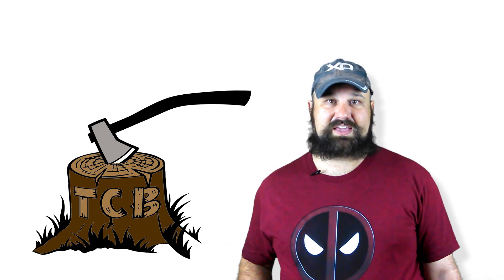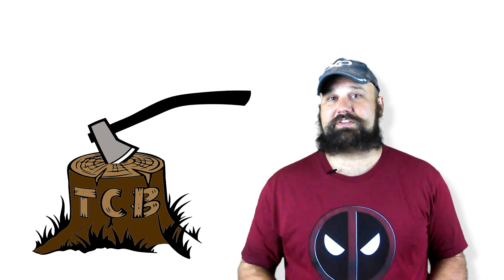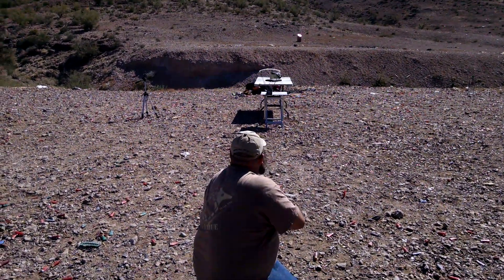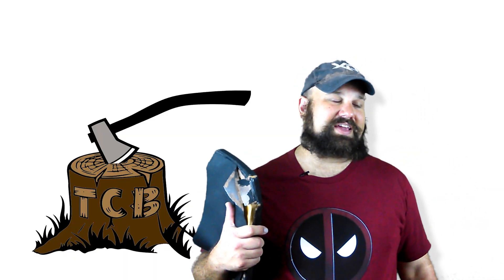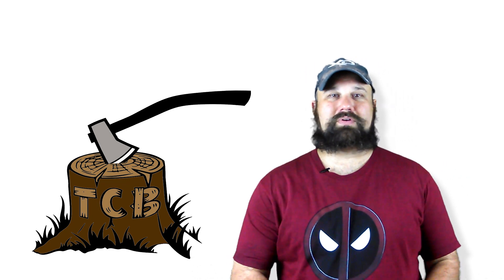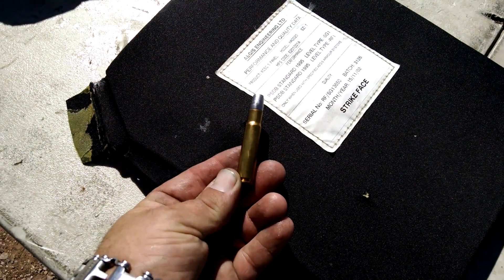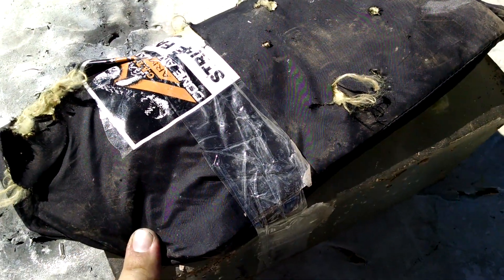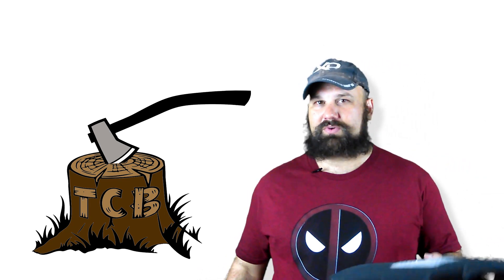Does "expired" armor still work?